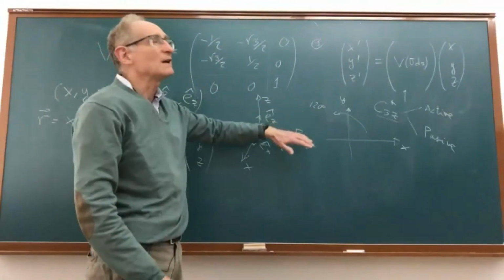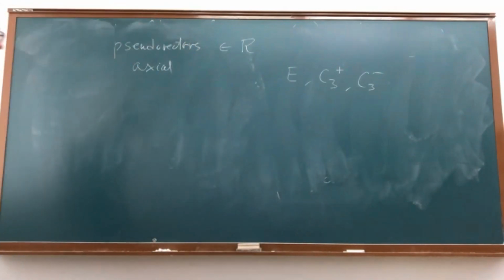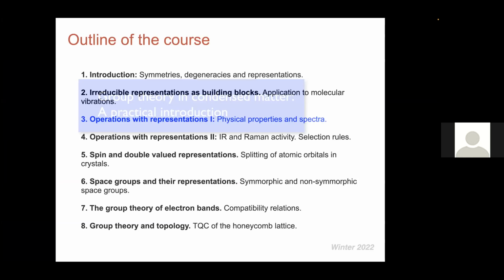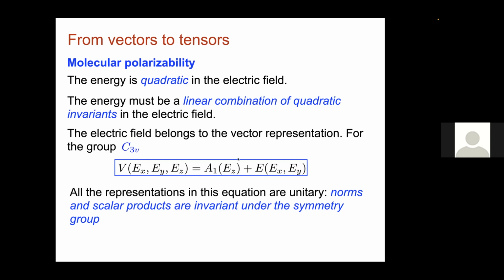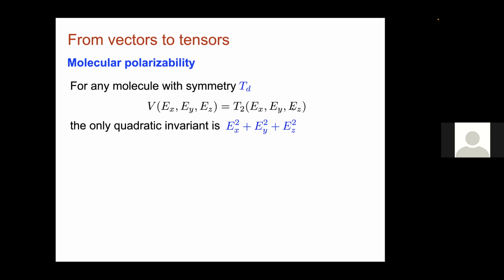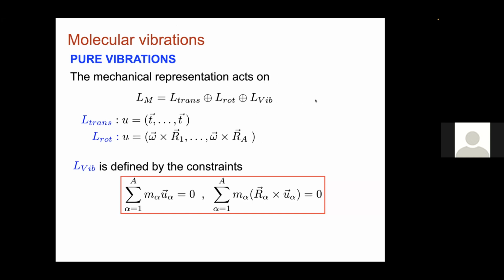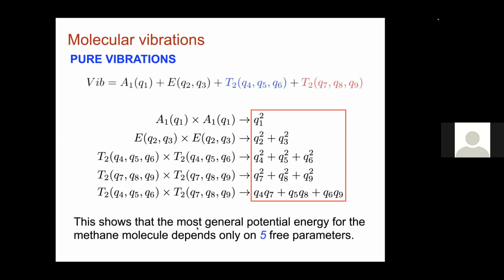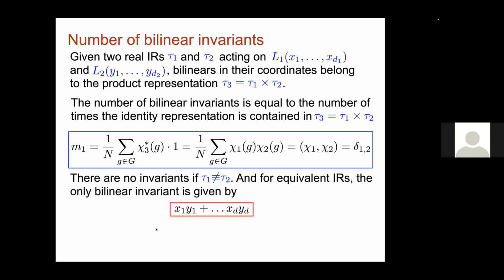GT JLM lecture3